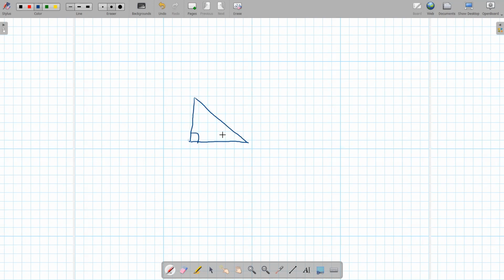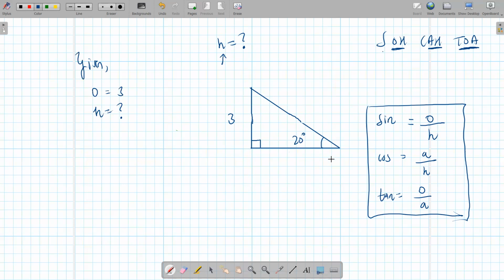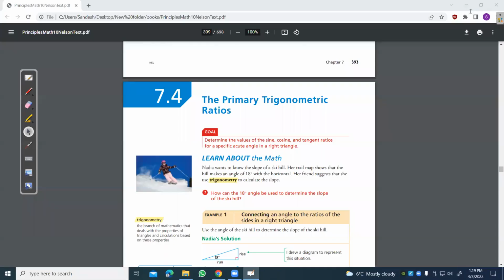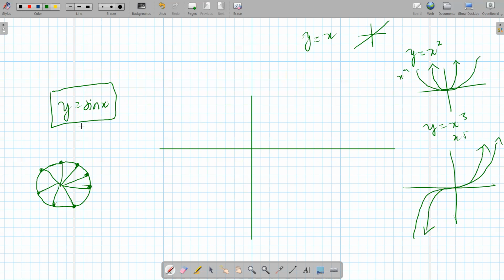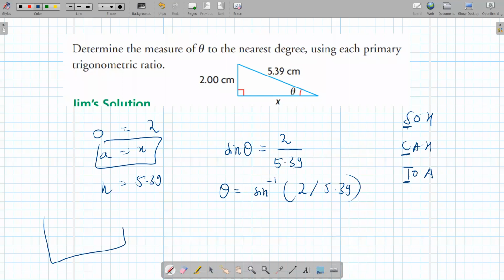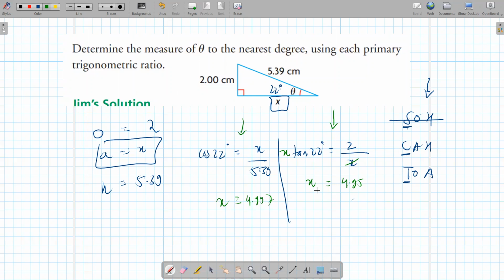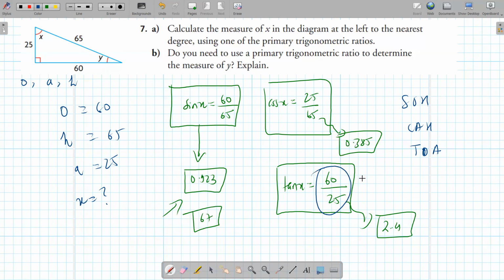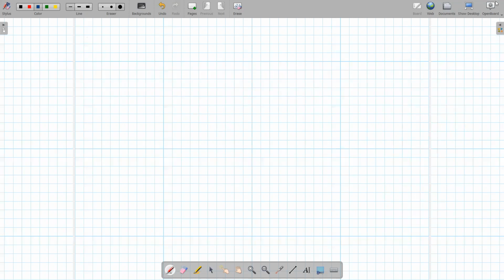Introduction to trigonometry, SOH CAH TOA, sine inverse